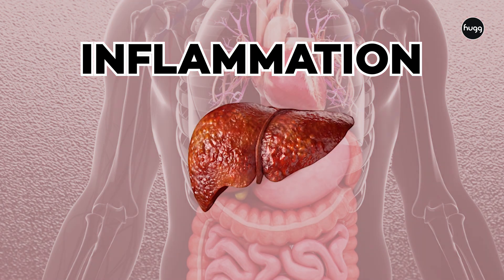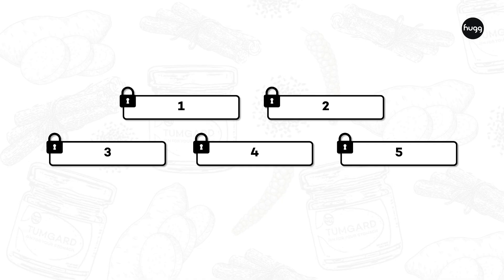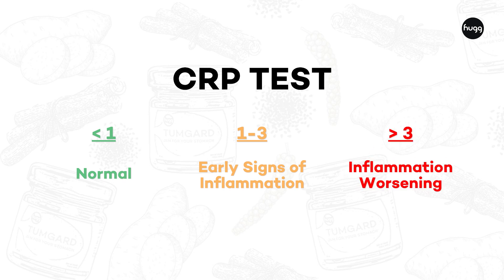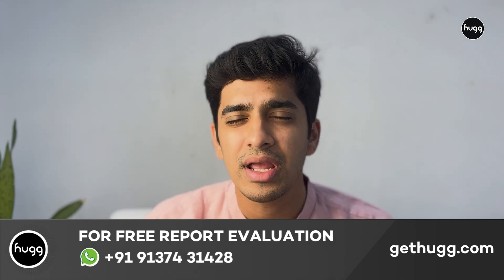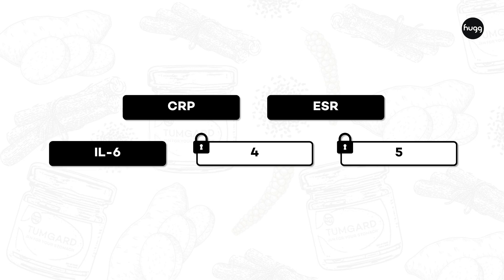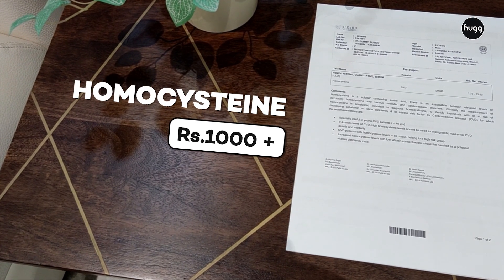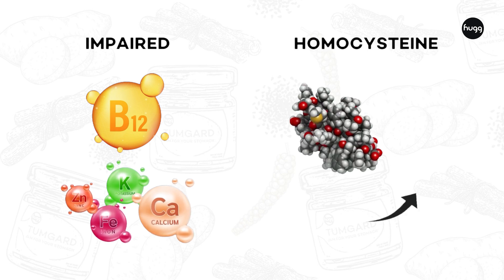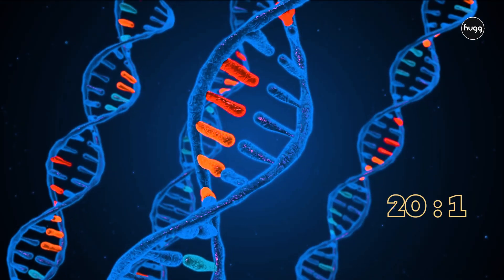5 Ways to Test Inflammation (And Why You Should!)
Concerned about inflammation? Don't guess – get tested! This video covers five key inflammation tests, their costs, and when to consider each one.

00:00-00:29 - What is inflammation and what are the common symptoms?
00:30-00:47 - Test 1: C-Reactive Protein (CRP)
00:48-01:25 - Test 2: ESR (Erythrocyte Sedimentation Rate)
01:26-01:39 - Test 3: IL-6 (Interleukin 6)
01:40-02:12 - Test 4: Homocysteine
02:13-02:38 - Test 5: Omega Ratio
02:39-03:03 - When to get tested for inflammation?